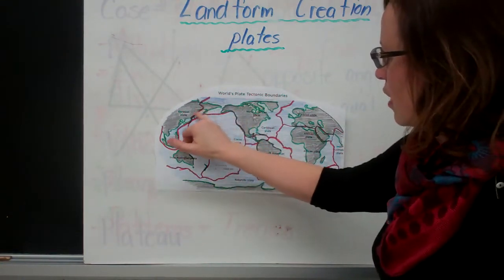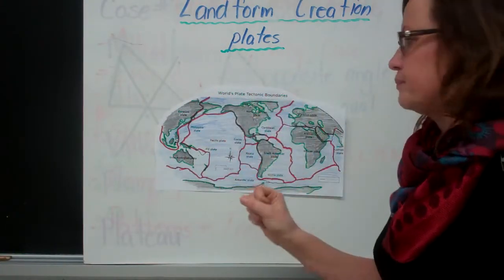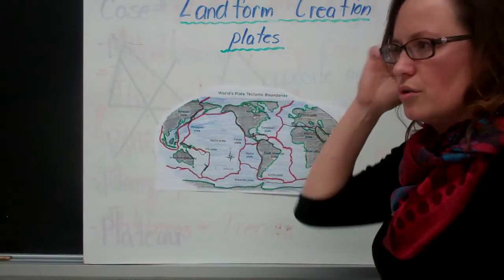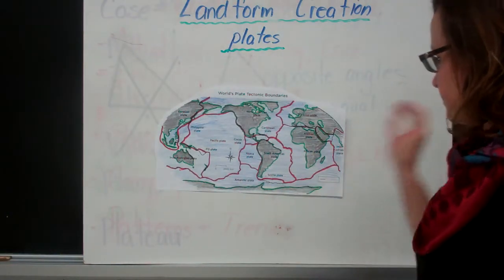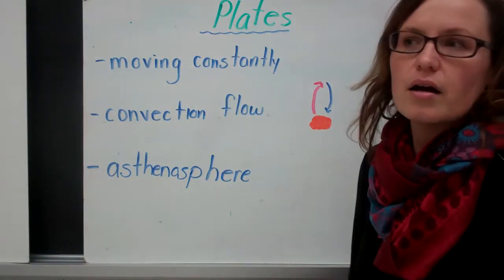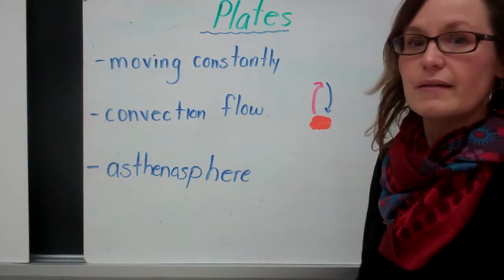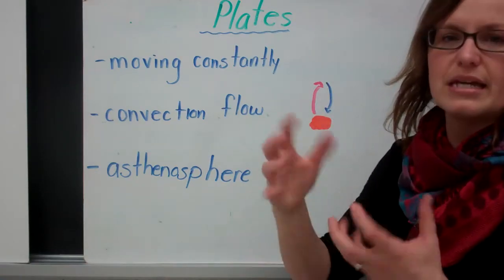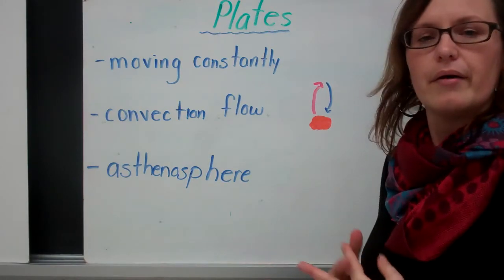Plates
7 major plates